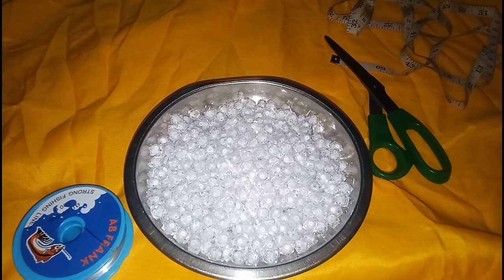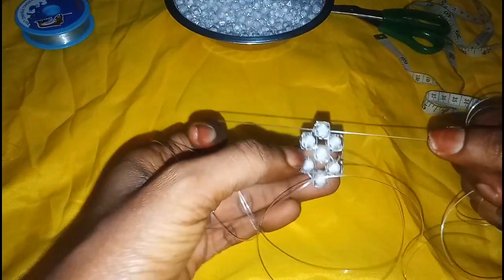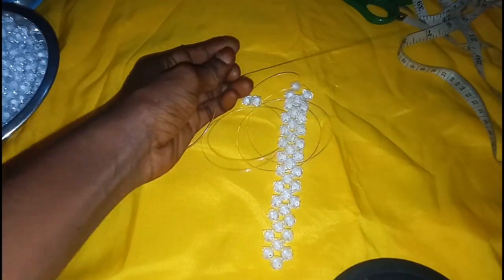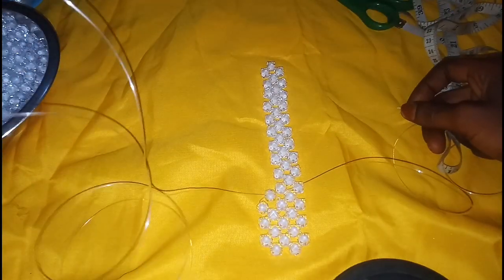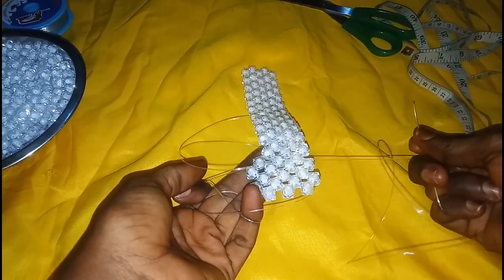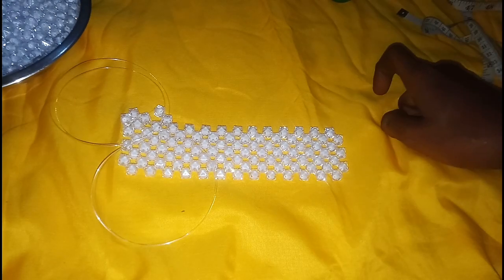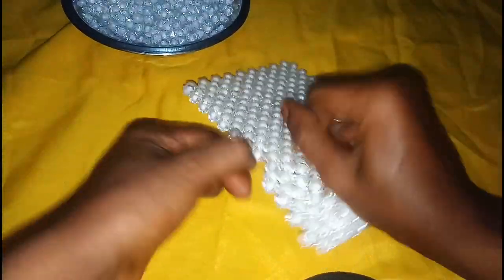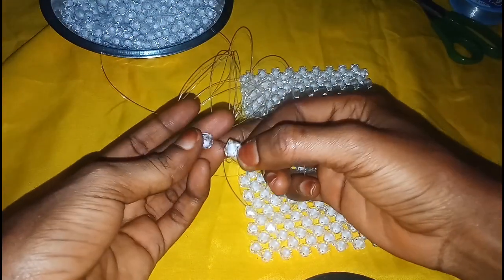How to make a square beaded bag for beginners. (Part One)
Materials Needed

One and half pack of sugar beads
Point 70 fishing line
A pair of scissors/ cutter plier
Tape Rule for measurements